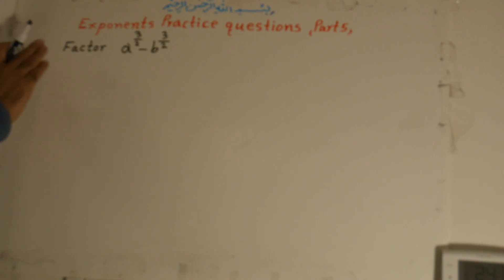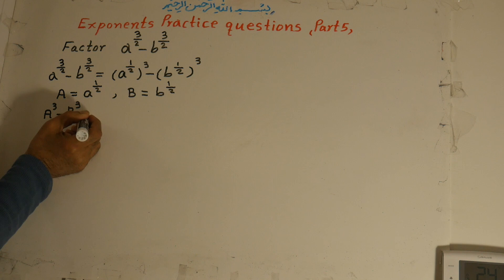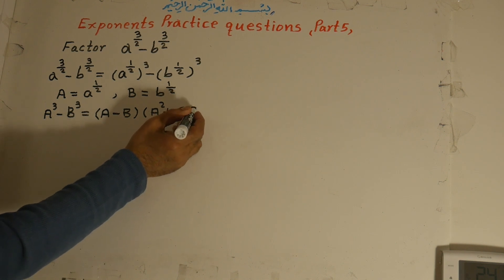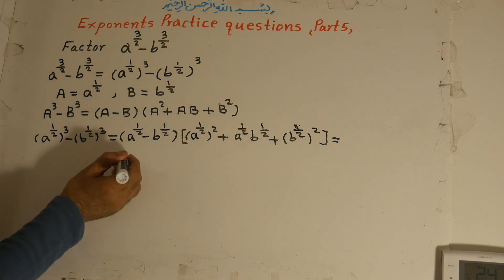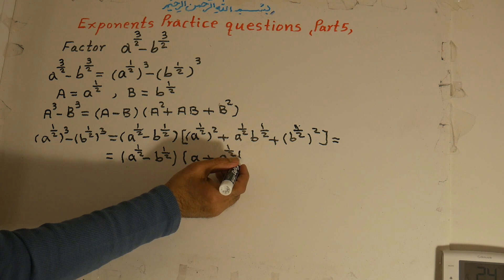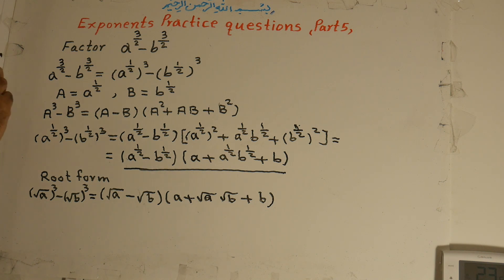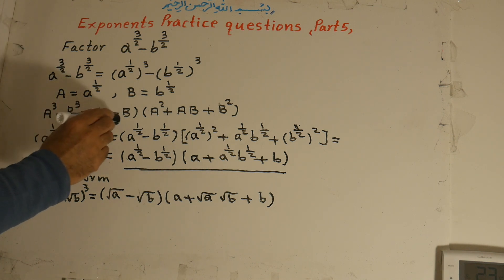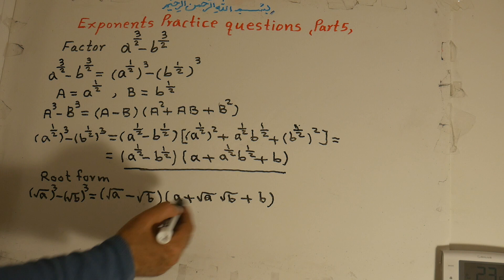196E. EXPONENTS PRACTICE QUESTIONS (PART5)